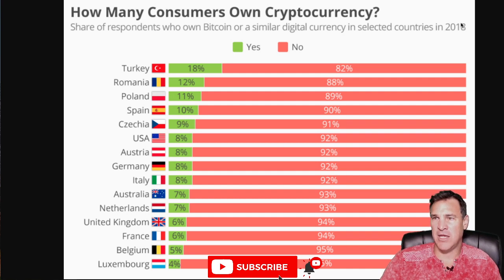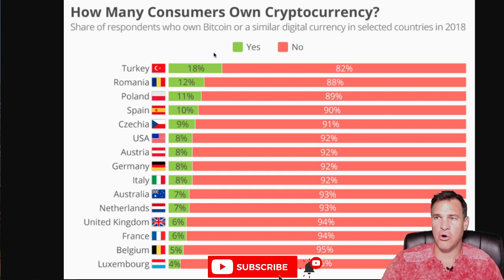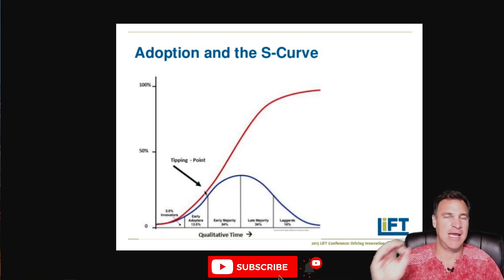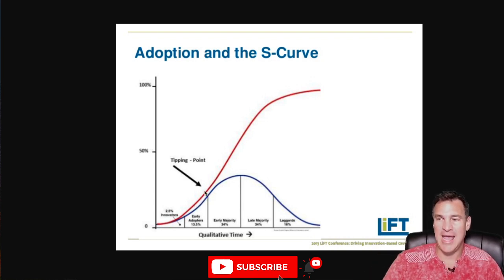✅ 💰 BITCOIN TIPPING POINT | WHAT IS BITCOIN S-CURVE? + CRYPTOCURRENCY NEWS TODAY & BTC TA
Is bitcoin almost at it's tipping point? What about the bitcoin S curve? Find out that and more ( including some cryptocurrency news ) today in this informative & entertaining video with Max Wright! :)
*WATCH OUT FOR SCAMMERS POSING AS CONTRARIAN DUDE AND/OR OTHERS IN THE COMMENTS*

🔵 Get up to $250 bonus with this link at BlockFi

✅ Max's favorite news sites

00:00 - intro
00:30 - bitcoin s curve
01:25 - bitcoin's users roughly same size as early internet users
02:00 - bitcoin S curve
04:20 - adoption of technologies over last 100 years chart
06:10 - what percentage of people own cryptocurrencies?
10:00 - why we are early ( bitcoin s curve )
11:17 - final thoughts